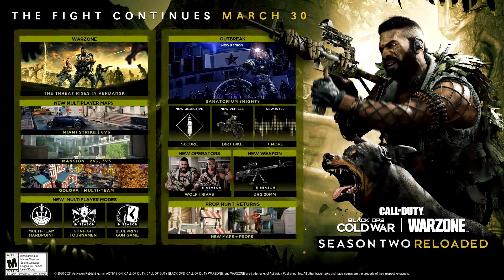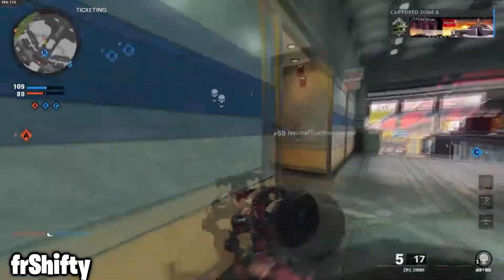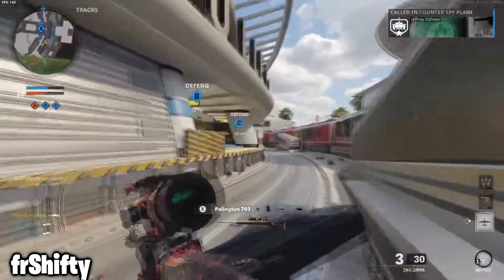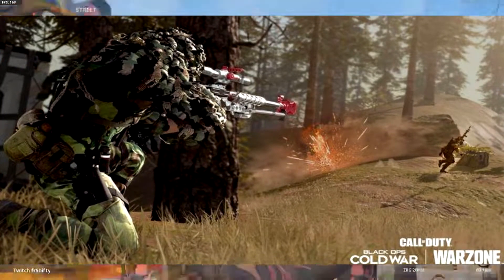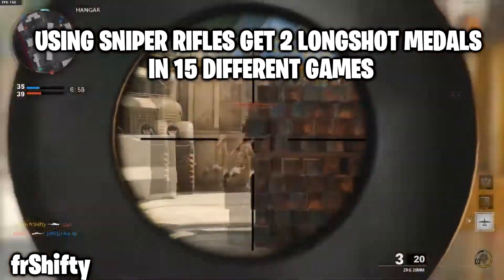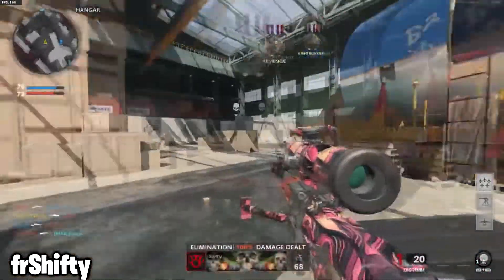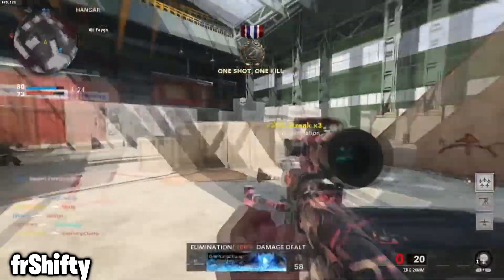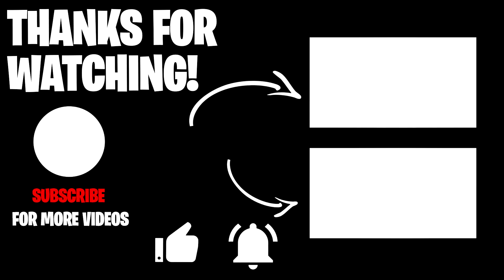How To Unlock The ZRG 20mm SNIPER in Cold War! (NEW UPDATE DLC)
This video discusses the new ZRG 20mm sniper rifle in cold war and warzone and how to unlcok the zrg sniper rifle in cold war and warzone!